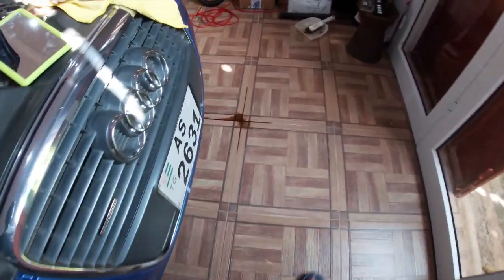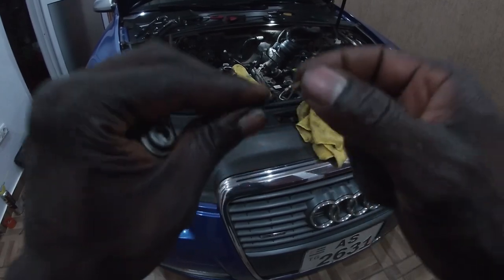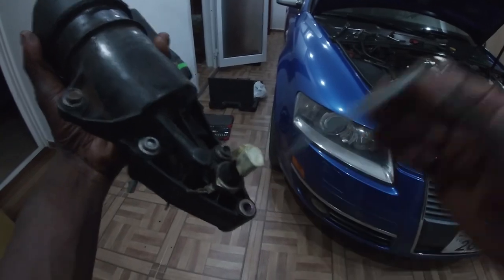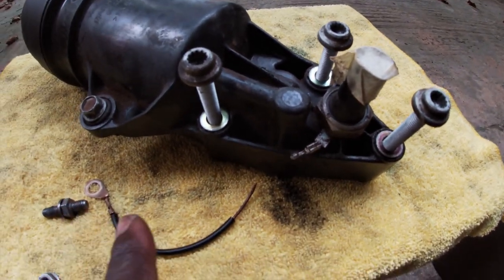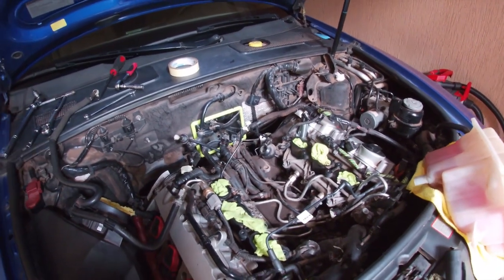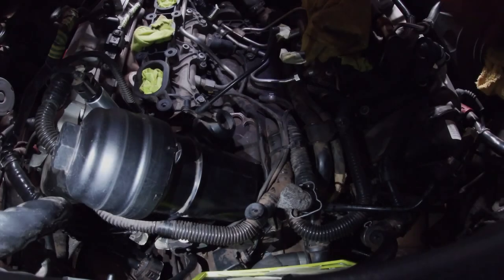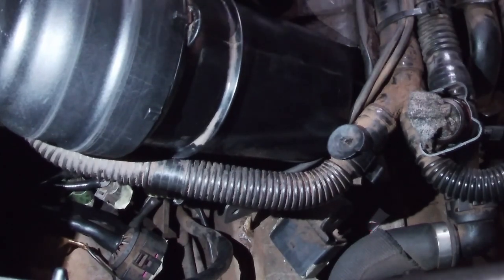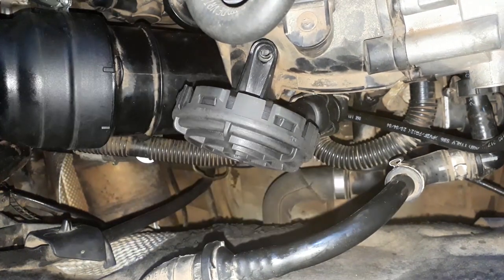Audi A6 3.2 - Oil Filter Housing Gasket Replacement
Replacing the oil filter housing or adapter gasket on my 2005 Audi A6 3.2 FSI. This gasket when dead can cause massive leaks at the back of the engine if not replaced. This is a tricky job with the engine still in the car.  Watch to learn more.

Note 1: Do not lubricate the gasket like I did. Install it without oil.

TORQUE SPECS
Housing bolts to engine: 8 mm triple square bolts and 10 mm bolt, 13 Nm
Stud bolt to engine: 10 mm, 16 Nm
Nut to stud bold: 10 mm, 9 Nm